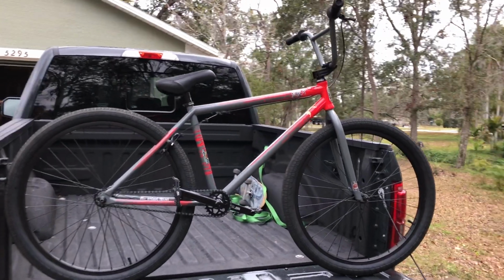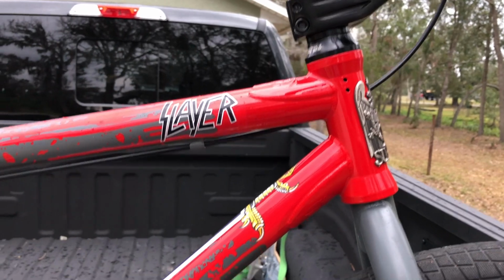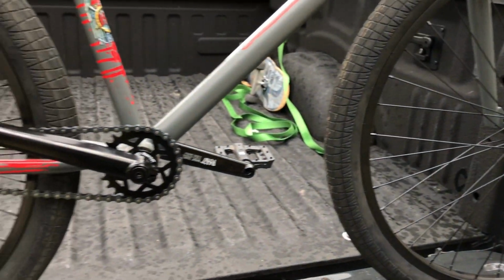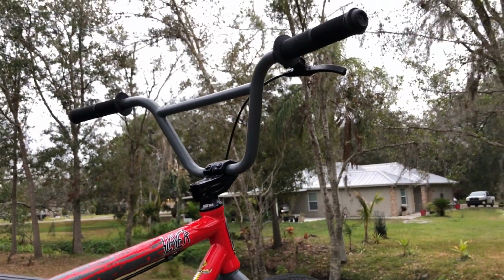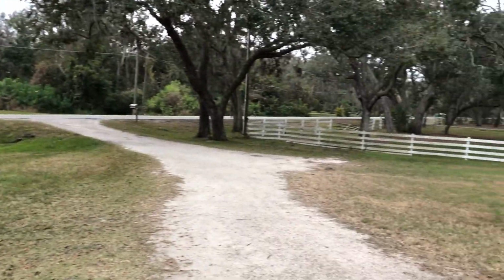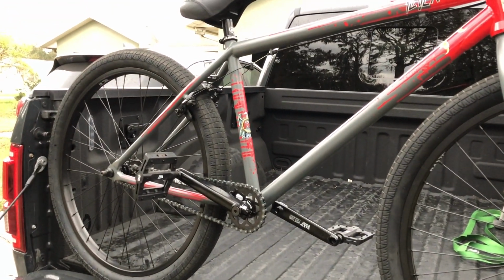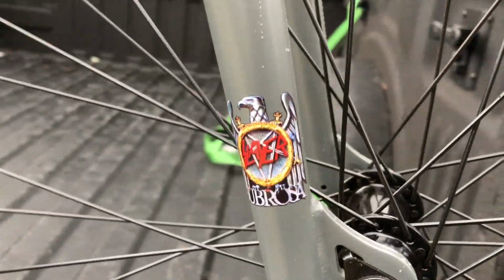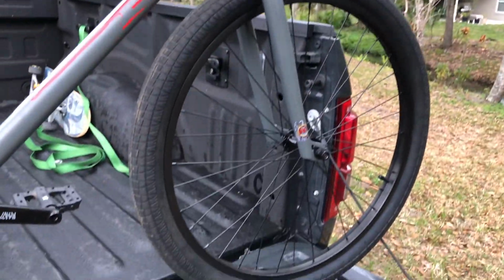Subrosa Slayer 26 Bike Check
My bike check of the 2016 Subrosa Slayer 26", which is essentially a big BMX bike - which is good for big guys like me - that is designed for anything from neighborhood mobbing to the trails. Personally, I've taken the bike to skateparks, pump tracks, and the BMX track, but where I love this bike the most is around the house and for riding with my 3-year old son around the neighborhood. As you can see in my video, we live in a bit of a rural area with house on an acre and a lot of dirt roads. This bike allows for very low-effort pedaling, which is PERFECT for my riding conditions! Also, when riding with a 3-year old who just started to pedal his 12" bike, it's important to have a comfortable ride that doesn't take a lot of pedal effort. I even strap his Subrosa Altus 12 pedal bike onto my back and ride with him on my lap if we're going a far distance (or he gets tired). There's plenty of room on this bike for that whereas there's definitely not on a 20" bmx bike. 10 out of 10 for me!

History: In 2006, SLAYER partnered with BMX brand Subrosa for a four-bike "Cradle to Grave" collection, comprised of the Slayer Balance, Slayer 20, Slayer 26, and the Slayer Urban Terrain Bike. All of these bikes are intended for BMX bike riders to "use and abuse."